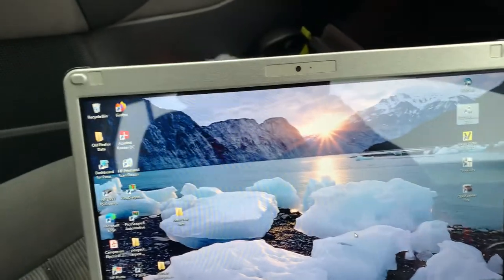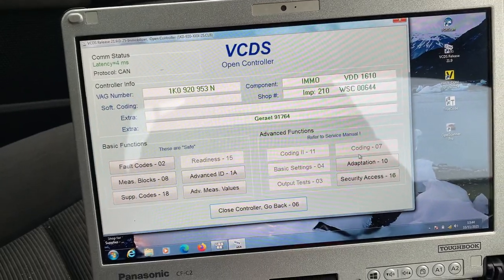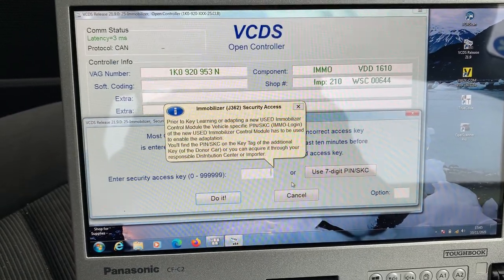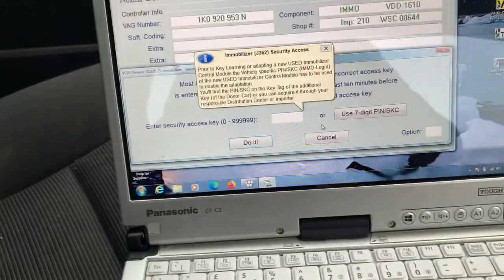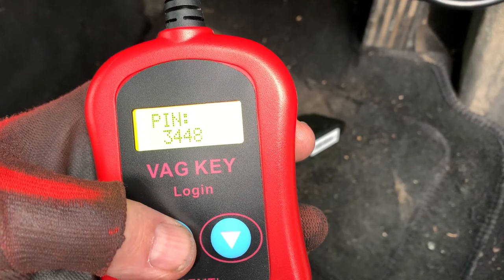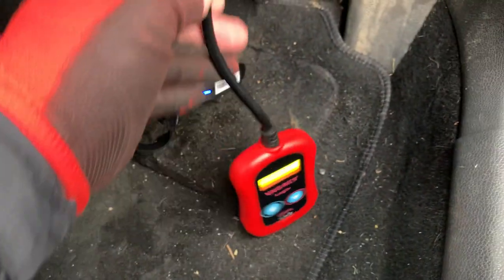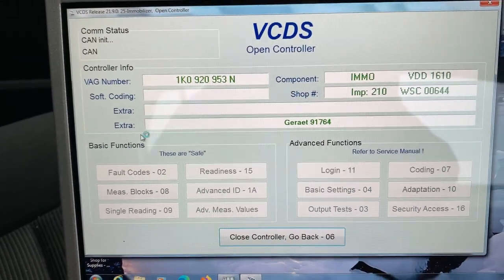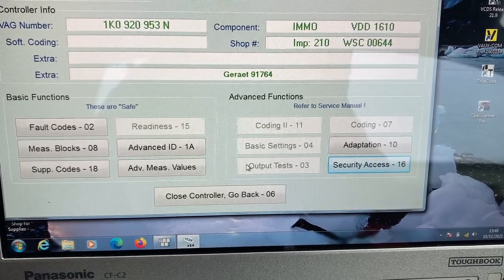Pin code reading on a mk5 golf 07 plate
Using vcds and a pin reader we can code in a new key or replace a faulty cluster with a new one. Without the reader there is no chance of getting the code from vw. The only other option is a locksmith or some very expensive software